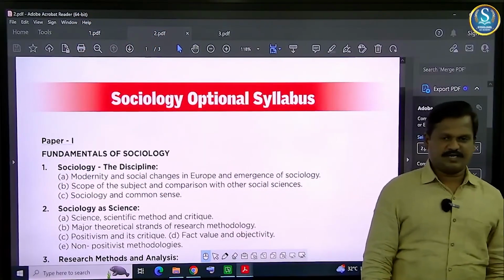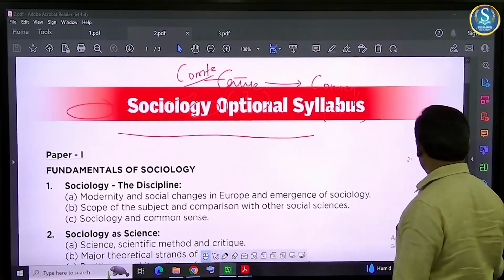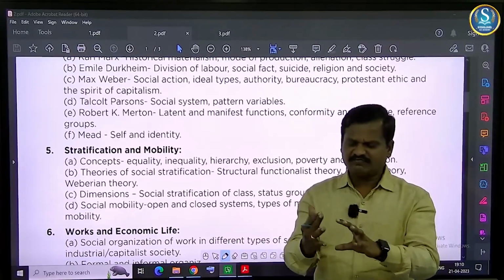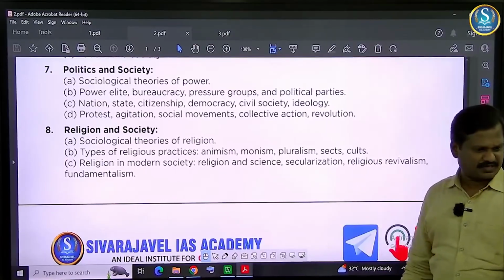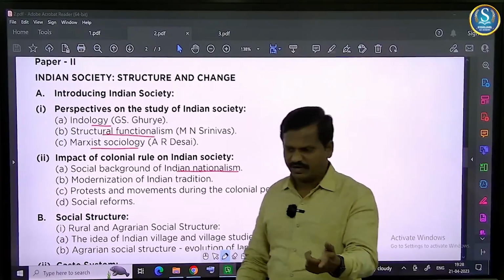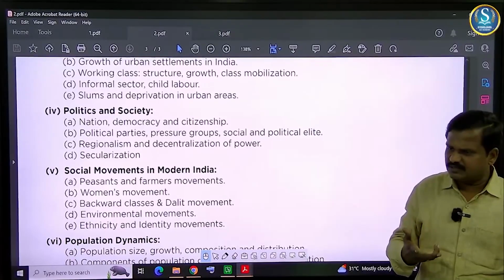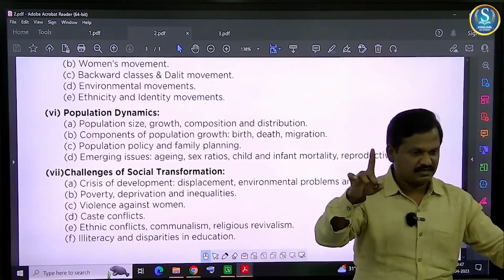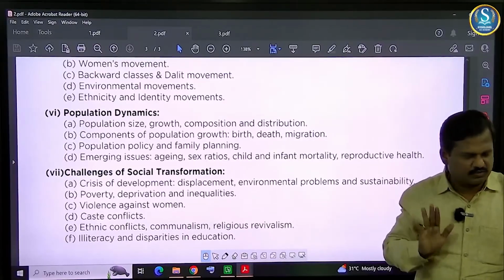SOCIOLOGY Syllabus | by Maker of All India Sociology Toppers Since 2011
5 reasons why you should choose Sociology as an Optional in Civil Service Exam
1. The Contribution of Sociology optional towards Success in Civil Service Exam is far greater than Other Optionals.

A total of 1000+ marks in CSE
500 marks in Optional Papers
GS -100 +marks (with major contributions from GS 1 Society )
Essay -250 marks (Every year Sociology based Essay is asked without fail)
Interview -Deeper Understanding of Society will aid you to get more than 150 +

2. The Shortest Syllabus and Predictability in Question Pattern.

Syllabus is also comparatively short with only 13 units in both the papers.
In comparison to other humanities subjects like Geography, Public Administration, Political Science etc., Sociology has been safe & secure optional because of limited number of thinkers & theories (Only six thinkers & six major theoretical strands).
Subject like Geography, Public Administration, Psychology, Political Science etc. are specialist in nature with big syllabic content.

3. High Success ratio

candidates securing among top 20 positions, 5-6 of them have chosen Sociology as an optional.
The number of candidates getting selected are around 85 to 240. This ratio, however, can be neglected; this is because there are numerous candidates who score high in their optional but due to not performing well in their GS papers, they are not able to clear Mains.

4. Study material is conveniently available.

Since the subject is an age old subject ,plethora of study materials and reference books are available both in Online and Offline .

5. You will never get very low score in this subject.

Regardless of whether or not you have finished the syllabus, you can without much of a stretch compose answers from a general up point of view and it will enable you to score marks unlike other subjects where there are odds of you getting a zero too in your answers.